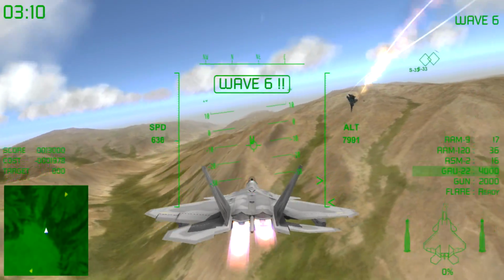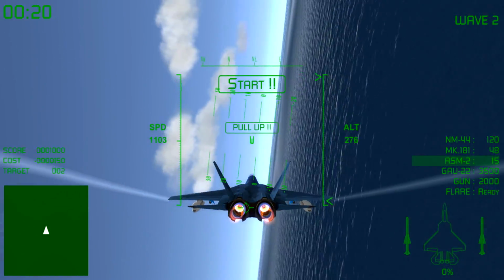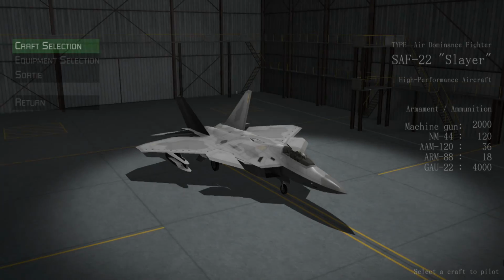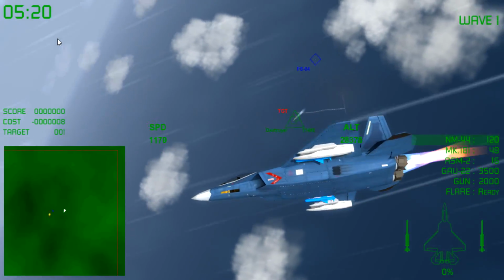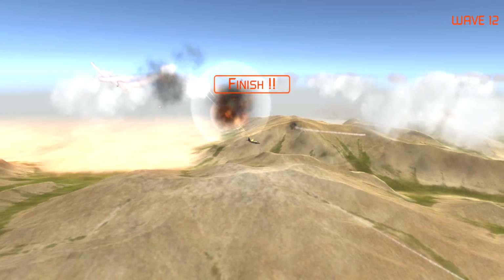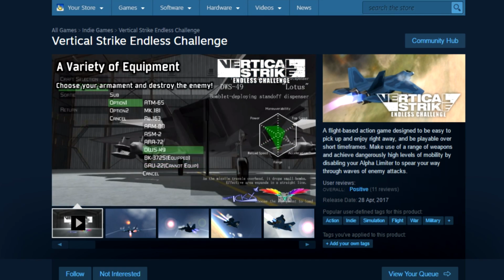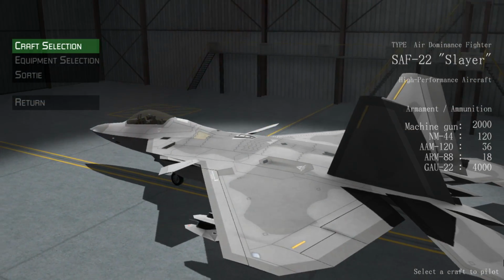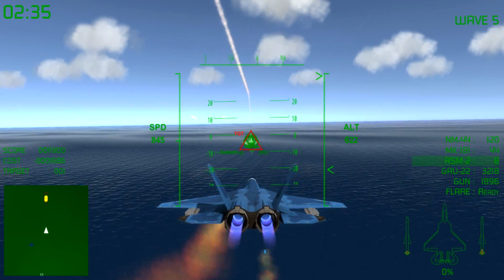Steam Game Review | Vertical Strike: Endless Challenge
Vertical Strike was just recently released on Steam and I played it for the first time yesterday during a 1-hour live stream. In this 5 minute video I summarize the pros and cons of Vertical Strike, the new game by Project ICKX.

Let's play Vertical Strike stream (English ver.)
Let's play Vertical Strike stream (Japanese ver.)